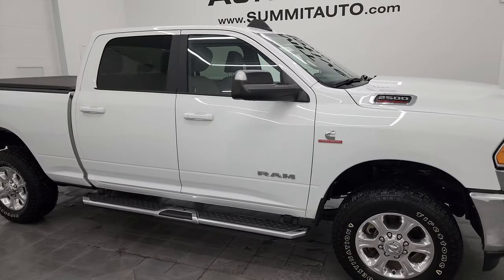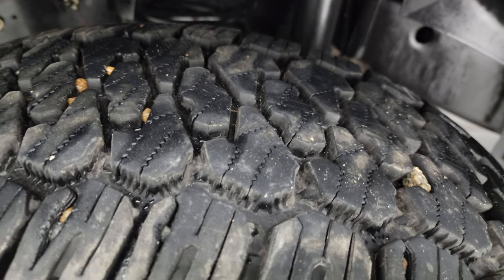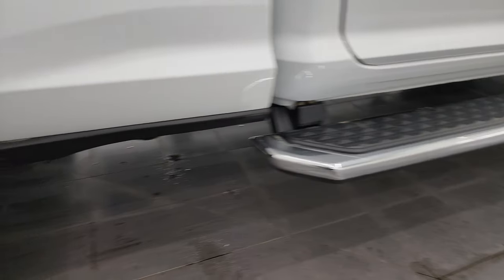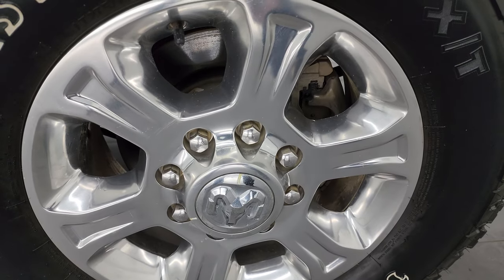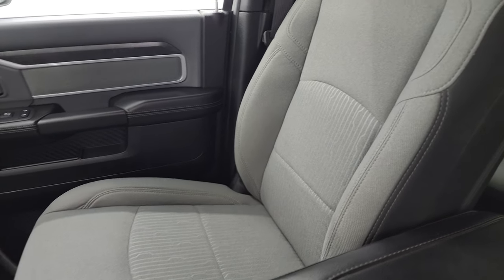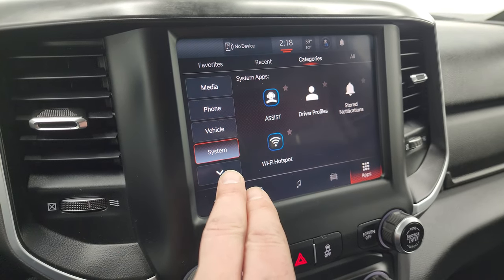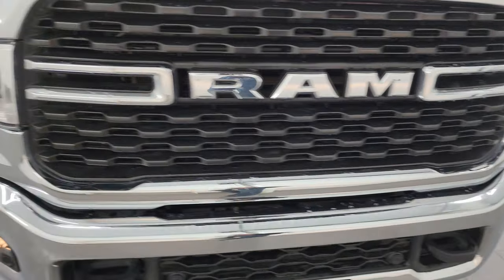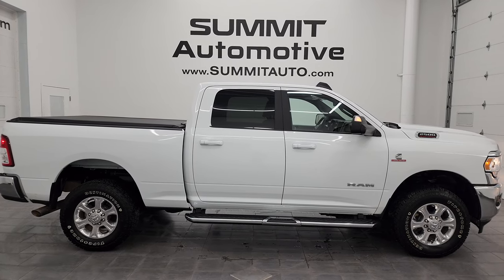2022 RAM 2500 BIG HORN LVL A CREW SHORT DIESEL WHITE 4K WALKAROUND 14374Z SOLD!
This 2022 RAM 2500 BIG HORN LEVEL A CREW SHORT CUMMINS DIESLE IN BRIGHT WHITE CLEARCOAT FOR SALE IN FOND DU LAC OSHKOSH WISCONSIN 54935 is the vehicle we did walk around review of today.

Thank you for checking out this video of this 2022 RAM 2500 BIG HORN LEVEL A CREW SHORT CUMMINS DIESLE IN BRIGHT WHITE CLEARCOAT FOR SALE IN FOND DU LAC OSHKOSH WISCONSIN 54935

STOCK: 14374Z
PRICE: $51,992
MILES: 30,411
MAKE: RAM
MODEL: 2500
VIN: 3C6UR5DLXNG322129
LOCATION: FOND DU LAC OSHKOSH WISCONSIN, 54937 TRUCKS ON 41

CLEAN TITLE HISTORY! CLEAN CARFAX!* 6.7 Liter Cummins Diesel* Full Four Door Crew Cab* Short Box 6 1/2 Foot Shortbox* Big Horn Package* Level A Package* 6 Speed Automatic Transmission with Optional Manual Tap Shift* 4x4 Push Button Four Wheel Drive 4WD* Reverse Backup Camera Rearview Camera* Power Driver's Seat* Non Smoker* Gray Cloth Seats* 40/20/40 Split Front Bench Seating with Center Seat Hidden Storage Compartment* Access Soft Rollup Tonneau Cover* Full Towing Package with Receiver Trailer Hitch, Wiring and Transmission Cooler Tow Package* Factory Brake Controller* Factory Exhaust Brake* Fold Out Tow Mirrors, Heat Power Mirrors* Heavy Duty Snow Plow Prep Package* 3.73 Gears* 31 Gallon Fuel Tank* Electronic Stability Control Traction Control ESC* Firestone Destination X/T LT275/70 R18 Tires* Polished Aluminum Rims Premium Wheels* Four Wheel Disc Brakes* Factory Chromed Stepbars* Spray-in Bedliner* Bedrail Covers* Fog Lights* Sonar with Front and Rear Bumper Sensors* Locking Tailgate* Side Box Tie-downs* AM / FM Radio Tuner* Sirius/XM Satellite Radio Capabilities Sirius / XM* Uconnect (R) 8.4 AM/FM System 8.4 Inch Touchscreen with AM/FM* U Connect Hands Free Bluetooth Hands-Free Phone System Blue Tooth* Android Auto Compatible* Apple Car Play Compatible* Auxiliary MP3 Jack Portable Audio Connection* USB C Jack* USB Jack Portable Audio Connection* Keyless Entry System* Push Button Start* Rear Window Defroster* Adjustable Height Seatbelts* Driver and Passenger Front Air Bags* L.A.T.C.H. Child Safety System* Side Curtain Air Bags SRS Safety Restraint System* Multi-Function Steering Wheel Controls* Homelink System with Three Programmable Buttons for Garage Doors, Lighting Systems & Security Systems* Compass, Outside Temperature Display and Mileage Display* Power Adjustable Pedals* Husky All Weather Floormats* Loadfloor Boot Tray* Steel Loadfloor Boot Tray* Storage Compartment Under Rear Seats* Woodgrain Dash And Door Trim* Air Conditioning AC* Cruise Control* Power Locks* Power Windows* Tilt Steering Wheel* Automatic Headlights Autolamp* 3 Year / 36,000 Mile Remaining Factory Bumper to Bumper Warranty, Whichever comes first* 5 Year / 100,000 Mile Remaining Powertrain Factory Warranty, Whichever Comes First* Bright White ClearcoatCLEAN AUTOCHECK! Very very clean inside and out! This is one of the sharpest 2022 Ram 2500 crewcab shortbox 3/4 ton diesel trucks on our lot! Make your move before this super clean 4wd is gone!*